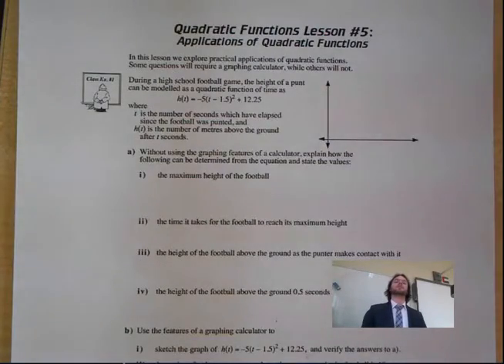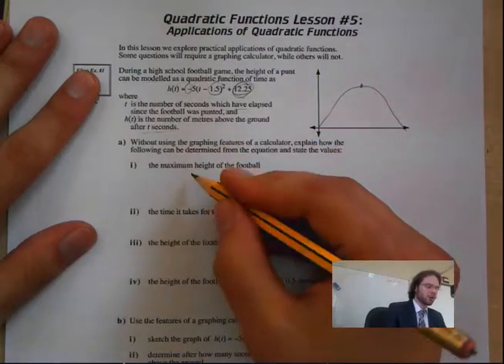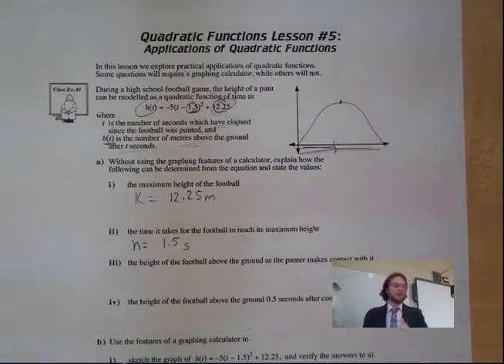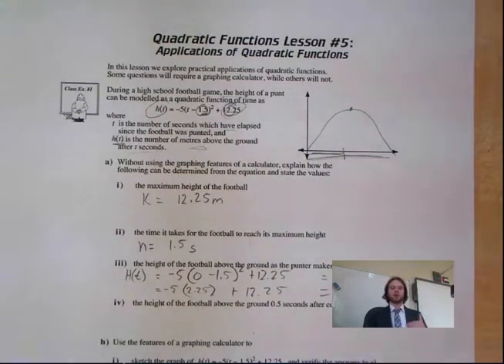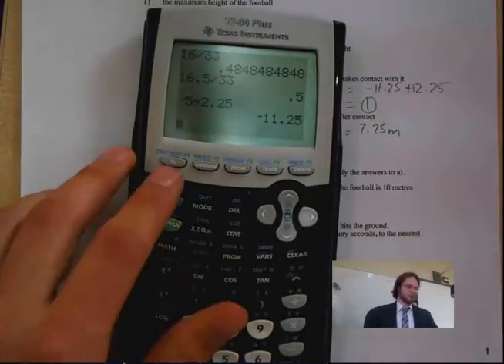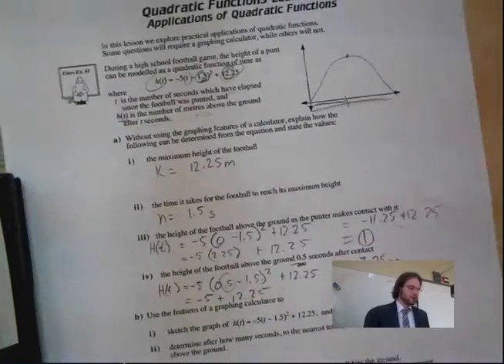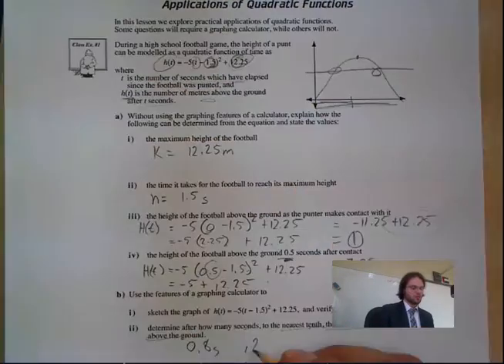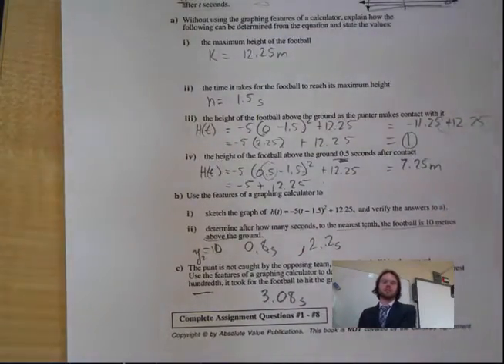math 20 2 unit 7 lesson 5